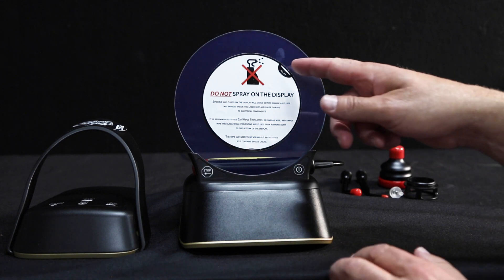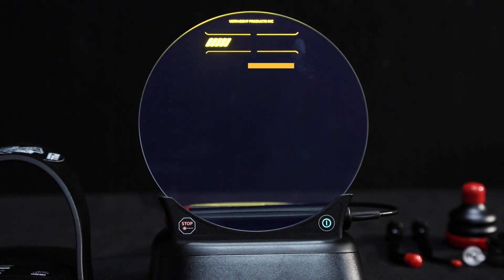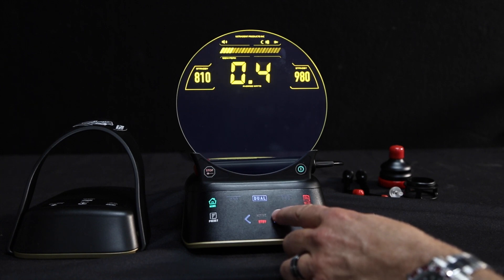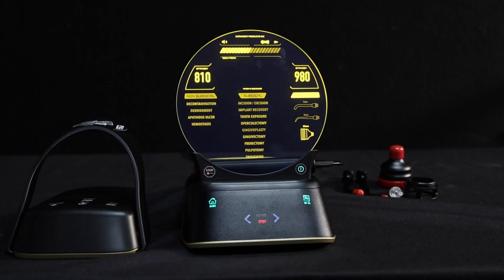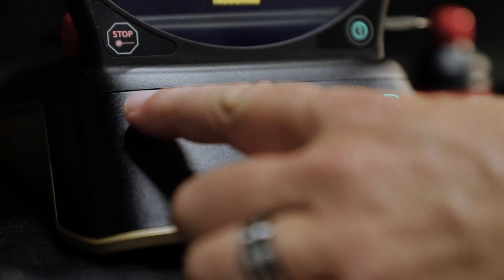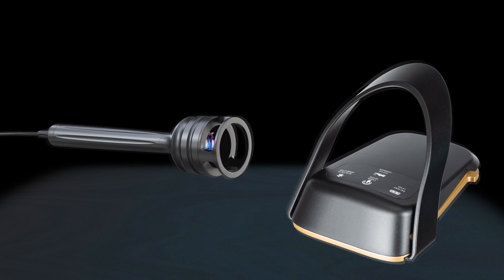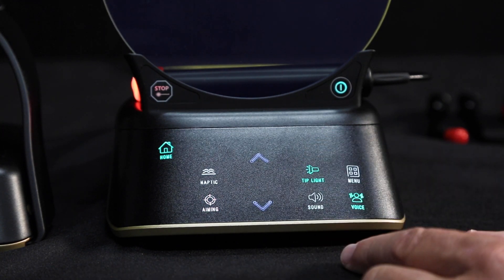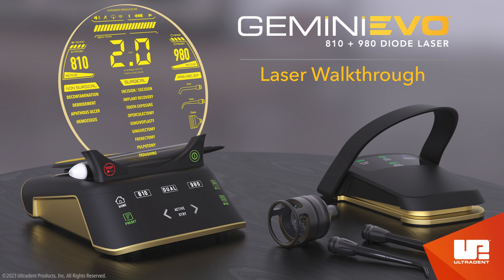Laser Walkthrough | Gemini EVO™ laser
Learn how to select the wavelength and adjust the laser settings, brightness, volume, haptic feedback, and more.

0:00 Warning sticker and pdf
0:20 Powering on
0:39 Choose wavelength and active
1:02 Presets
1:18 PBM presets
1:49 Guided Touch Interface
2:09 Haptic Sense
2:38 Aiming and Tip Illumination Light
3:00 Outro